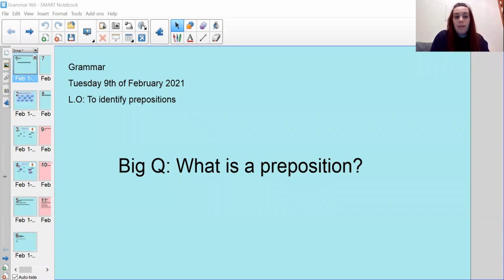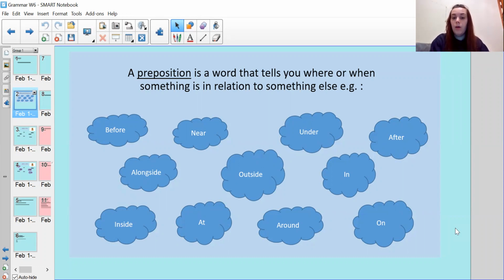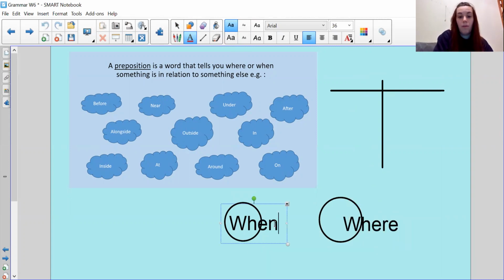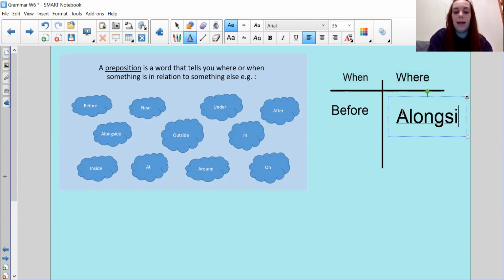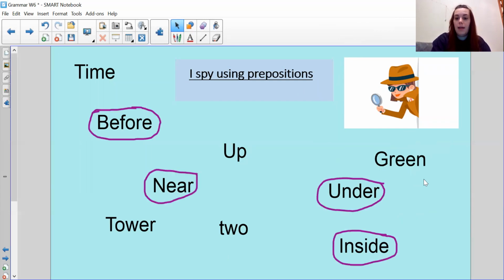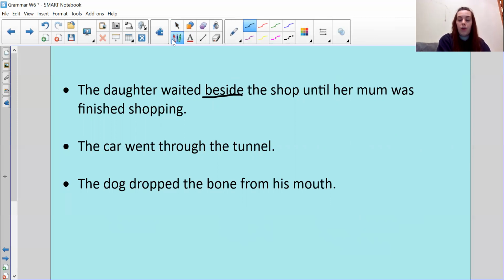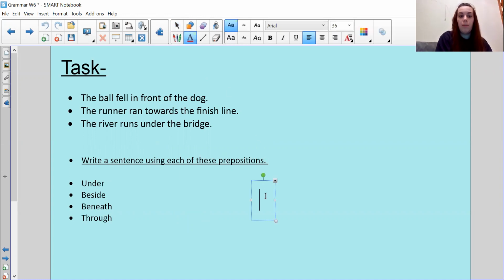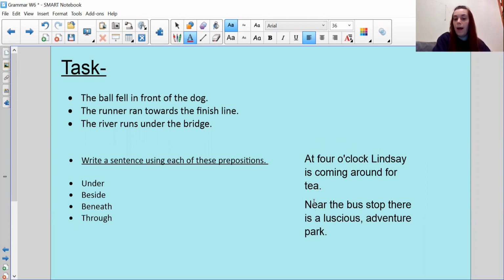Year 5 Grammar Tuesday 9th of February 2021